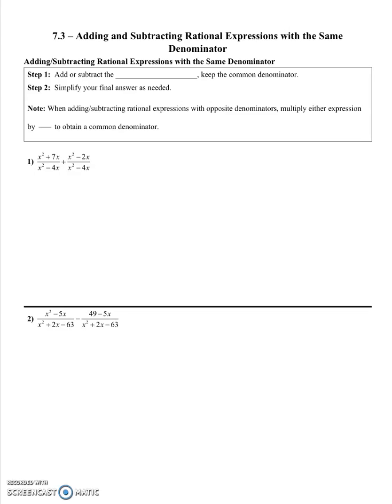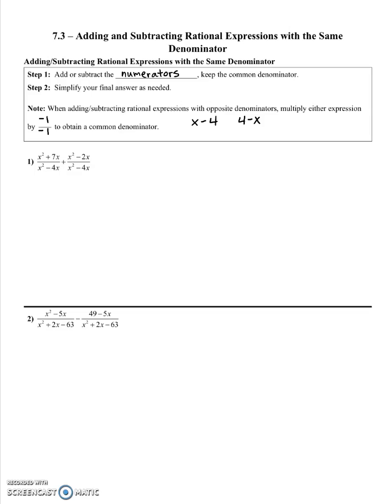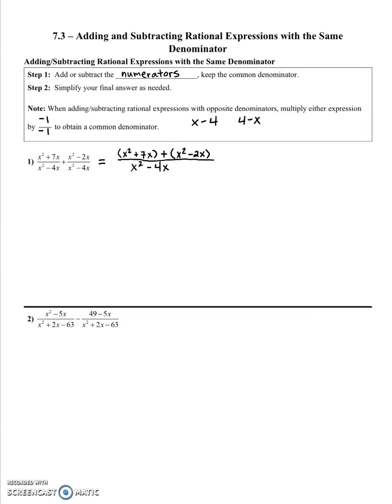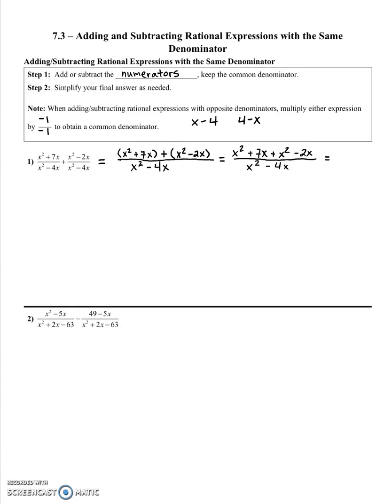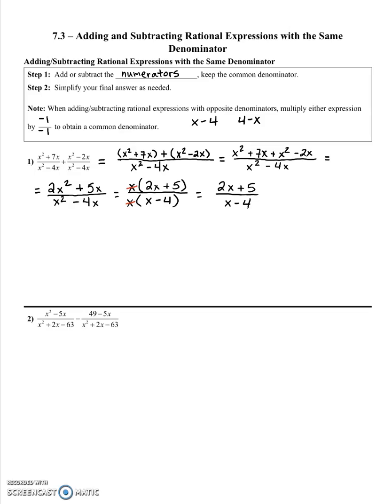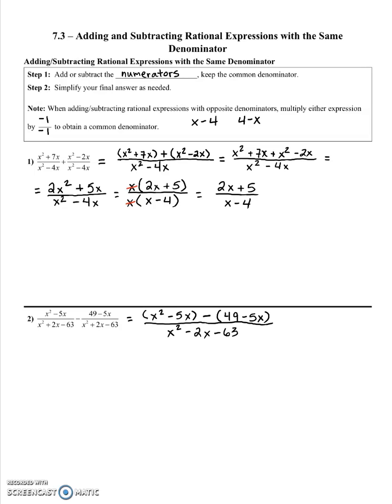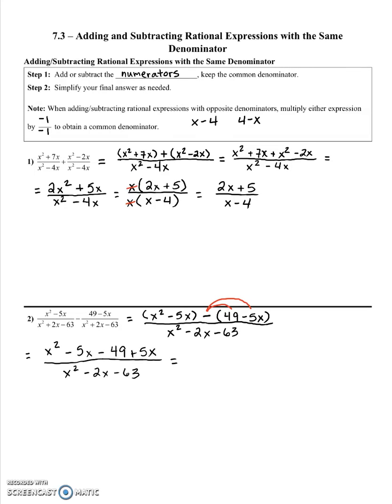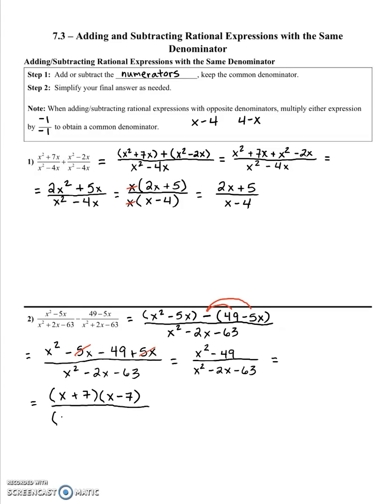Section 7.3 Part 1